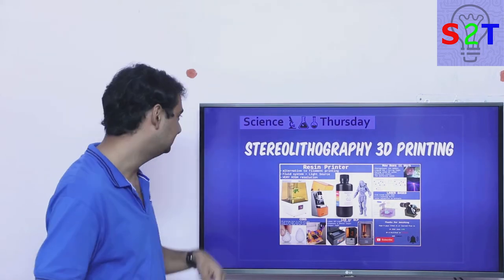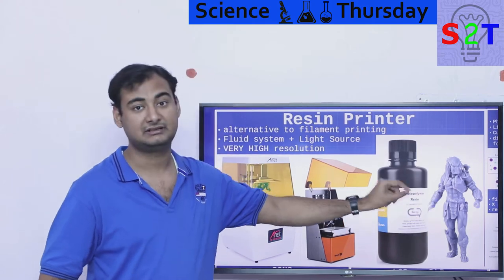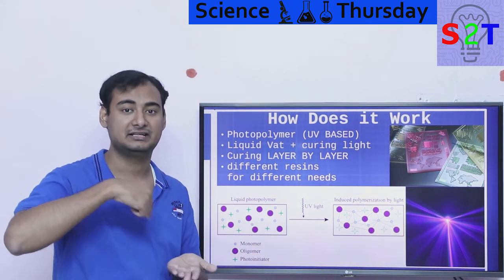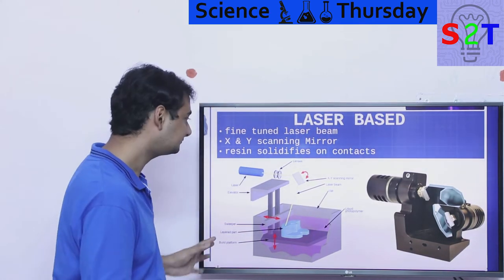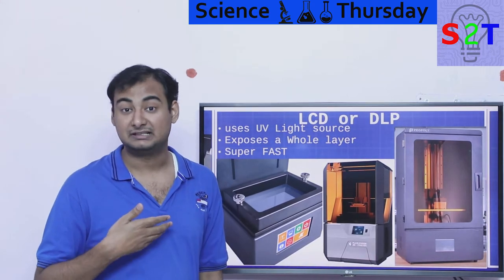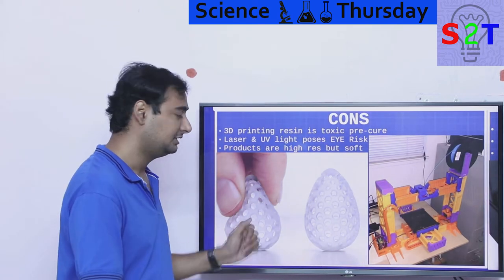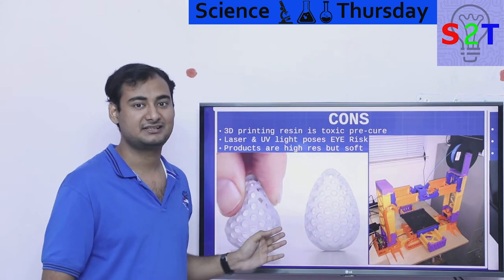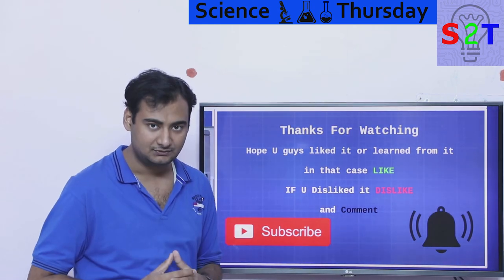Stereolithography 3D Printing Explained{Science Thursday Ep71}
$200 Resin 3D Printer vs $200 FDM 3D Printer | Monoprice MP Mini SLA vs Creality Ender 3

In this Ep, we will talk about Resin Printing
a closer look to Resin Printer
So how does it actually work
The Laser-Based option
LCD or DLP option
what are the cons of the system